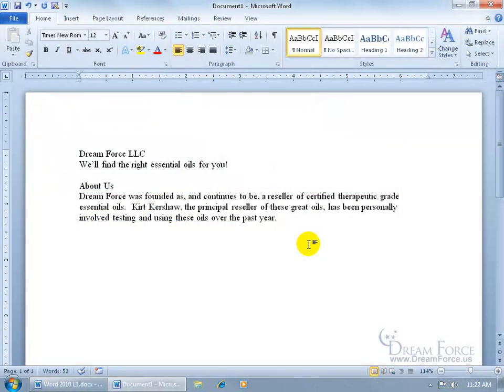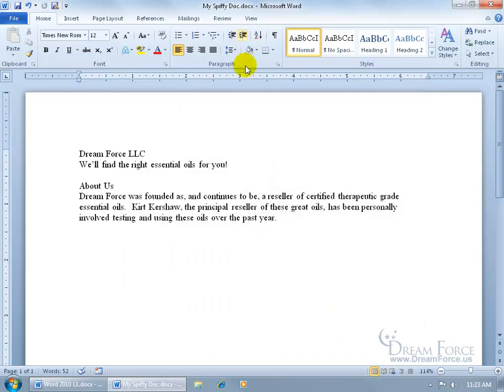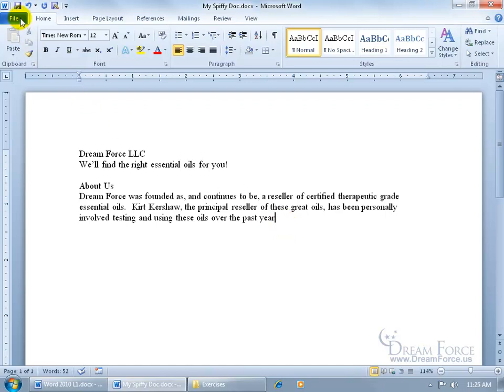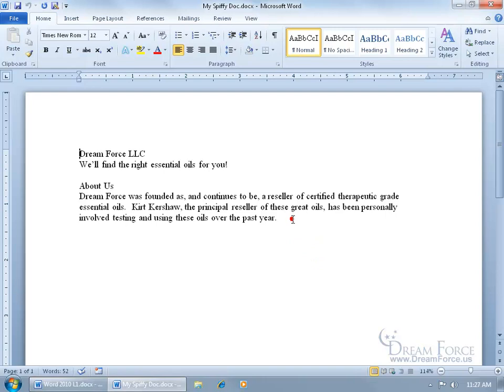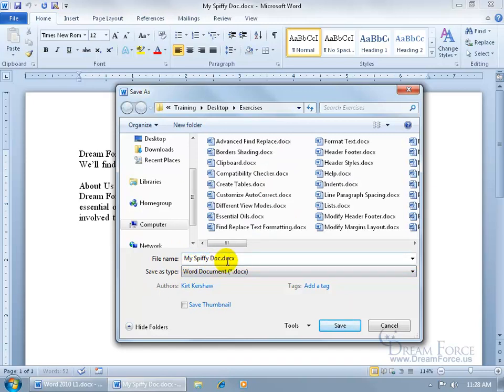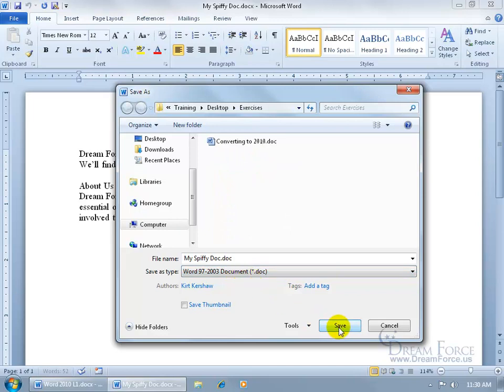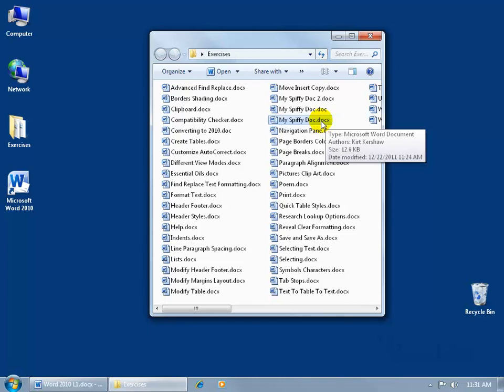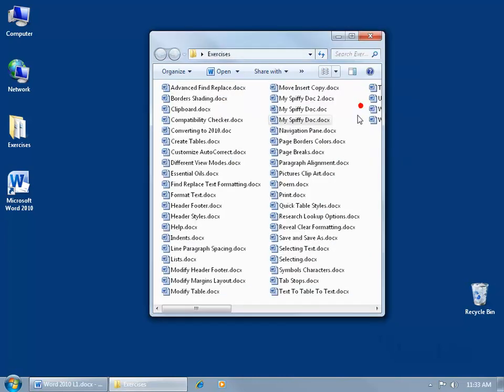Microsoft Word 2010: Save and Save As - Document Copies and Backups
Microsoft Word 2010 training video on how to save your document for the first time as well as using the Save As to make a copy or backup of your Word document.